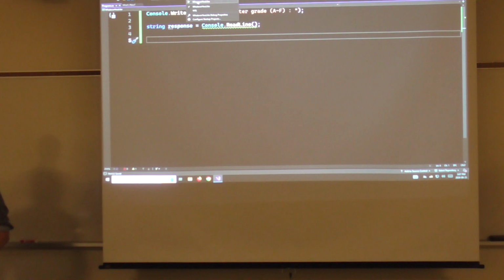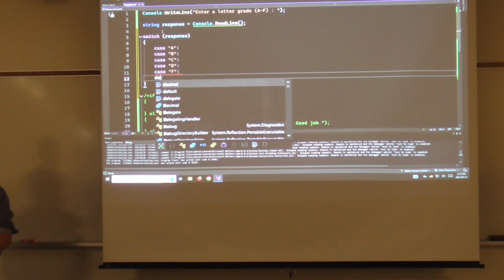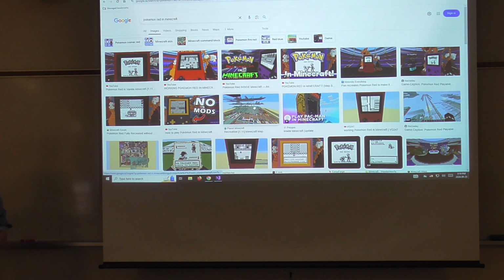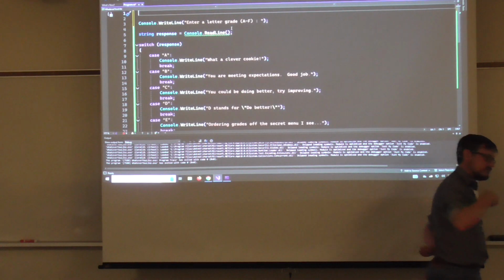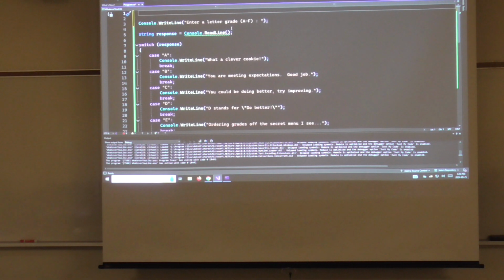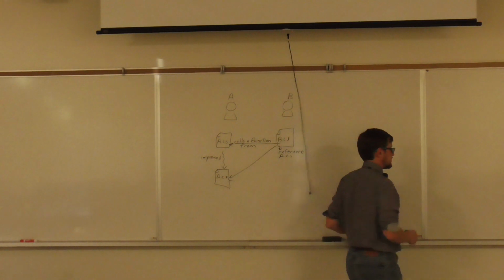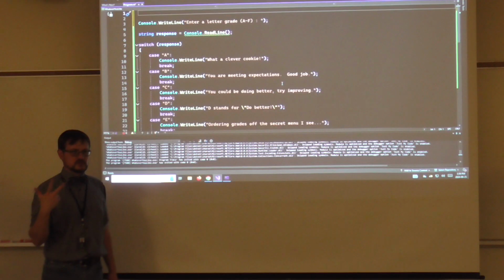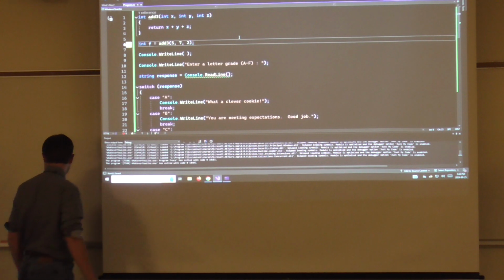Introduction to Programming for Digital Health 8